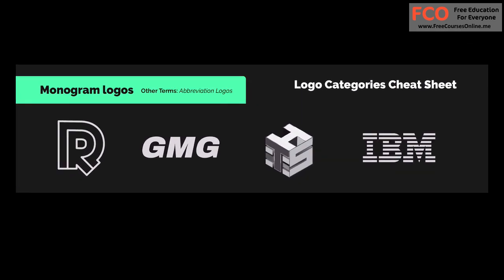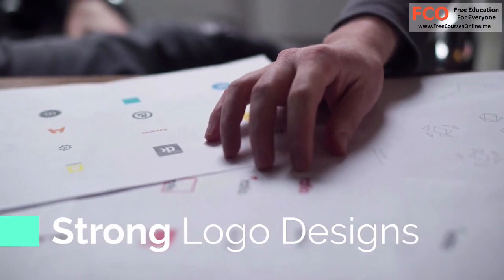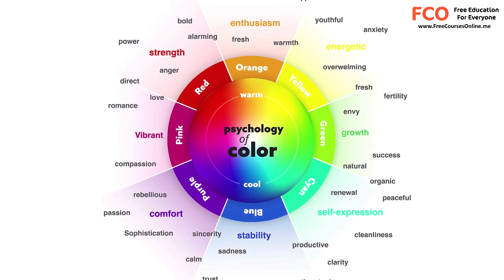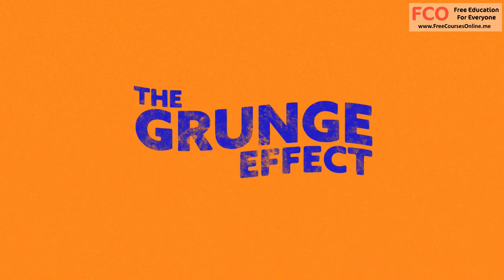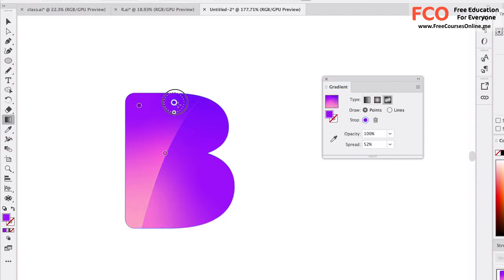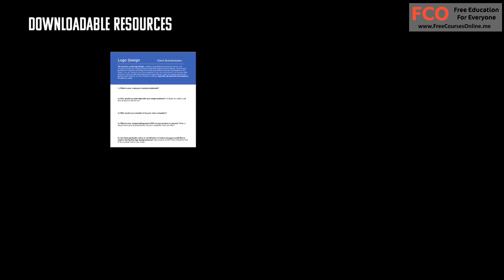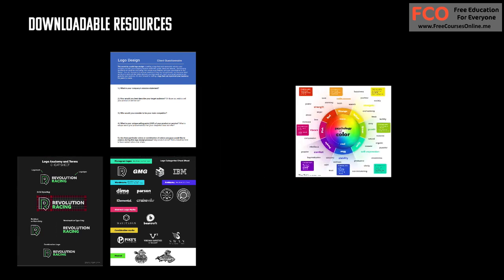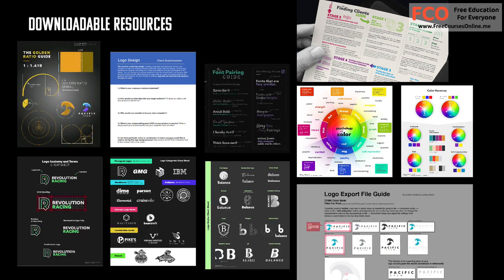1 Course Intro